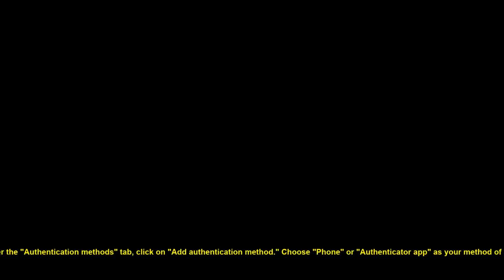How to authorize RDP access to Windows VMs using Azure MFA - Detailed Guide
Unlock the power of secure remote desktop access with our detailed guide on how to authorize RDP access to Windows VMs using Azure Multi-Factor Authentication (MFA). In this video, we'll walk you through the step-by-step process to enhance your security protocols while managing virtual machines in Azure. Learn how to set up Azure MFA for RDP, troubleshoot common issues, and ensure your virtual environment is more secure than ever. Perfect for IT professionals and Azure users looking to bolster their security measures.